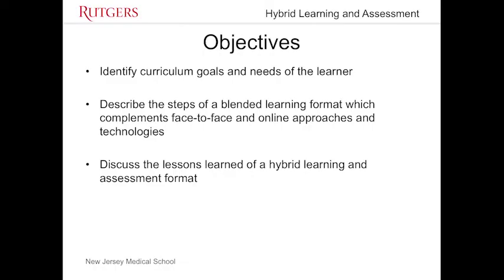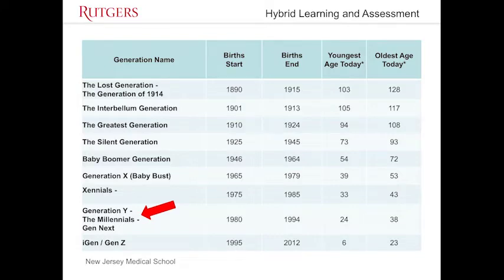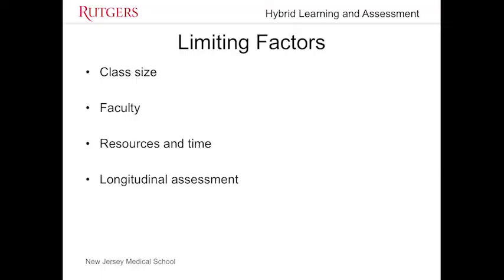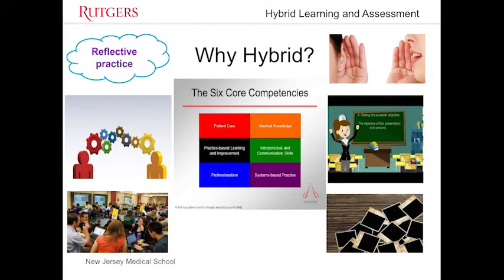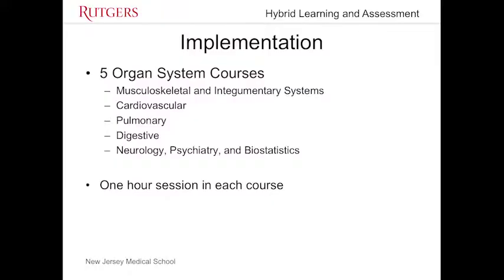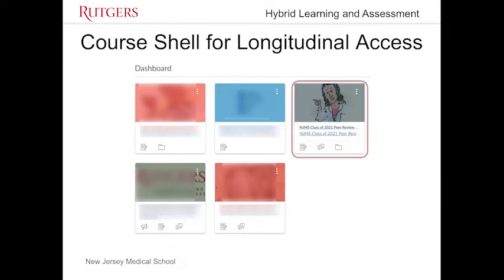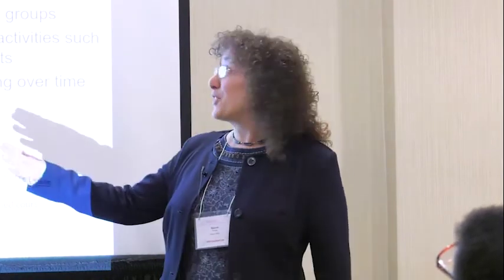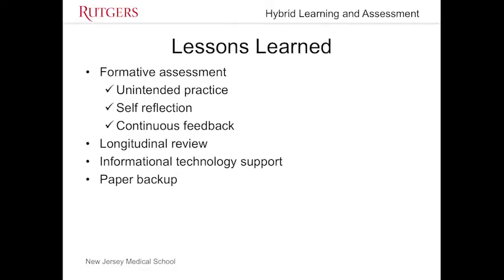Hybrid Learning and Assessment